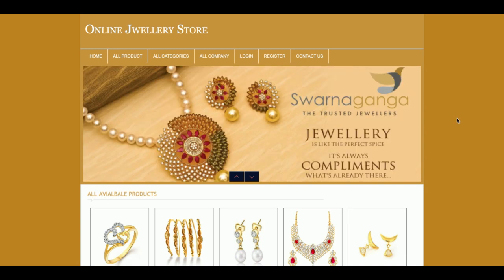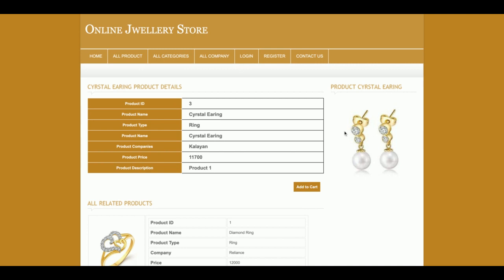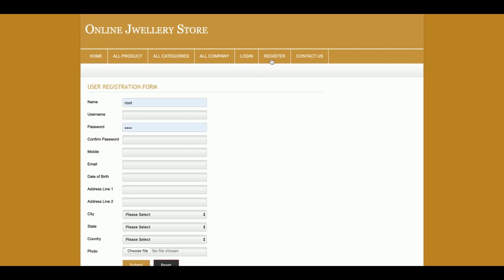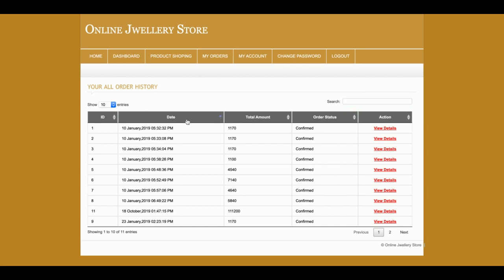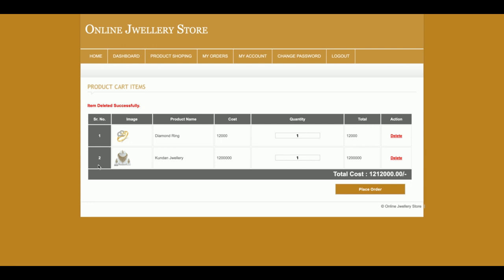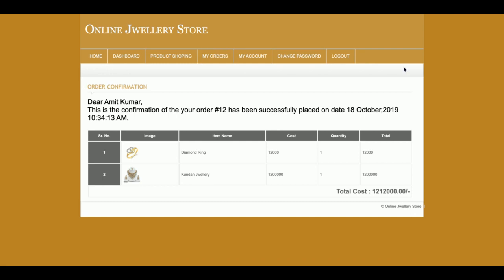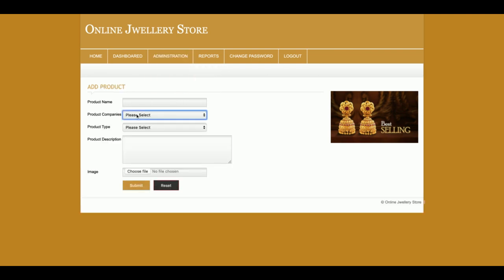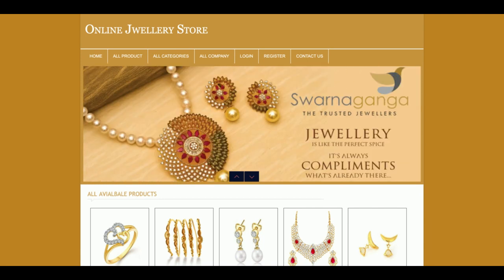Online Jewellery Store | PHP and MySQL Project Source Code | PHP MySQL CRUD Project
Online Jewellery Store is a PHP MySQL micro service project where all APIs we have developed in PHP MySQL and all UI Online Jewellery Store  we have implemented in PHP.

Online Jewellery Store PHP and MySQL Project Tutorial
Online Jewellery Store Download